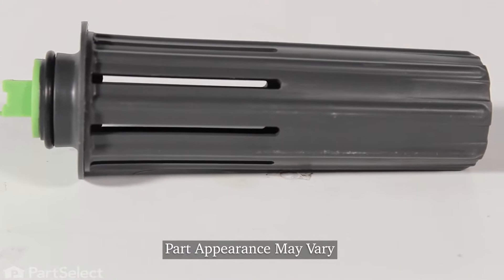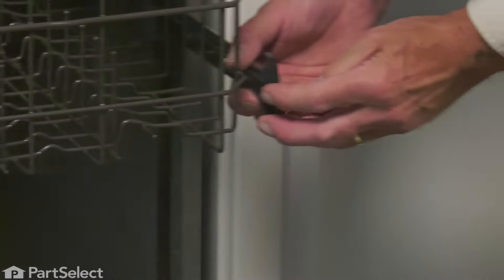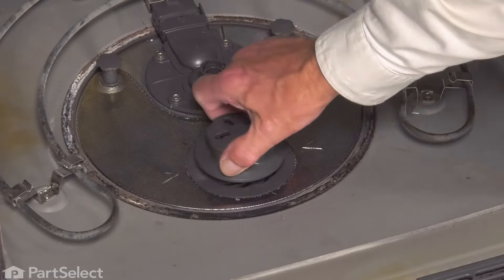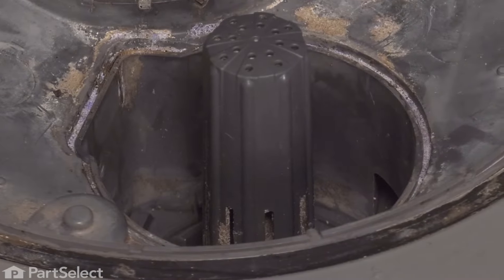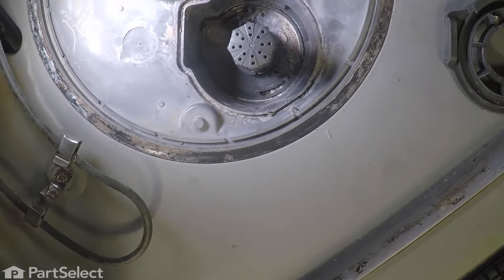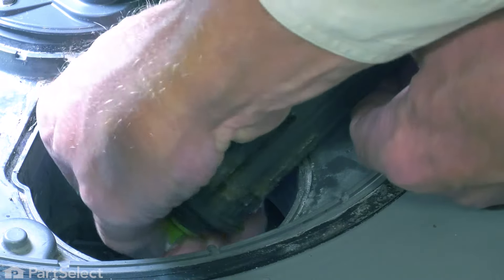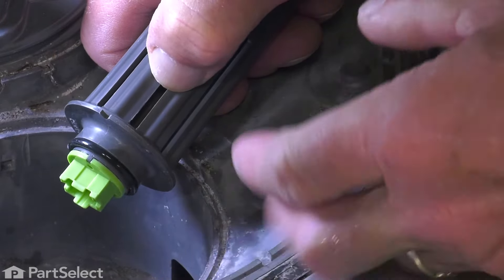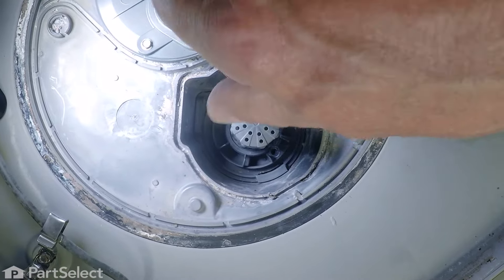GE Dishwasher Repair - How to Replace the Flood Switch (GE Part # WD21X10519)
Do you need help replacing the Flood Switch (Part # WD21X10519) in your Dishwasher? With this video, Steve will show you how easy it is to complete this repair yourself, by taking you through the process step-by-step. When you do the repair yourself, you can save time and money that you would normally spend on having an expensive repair technician come to your home. At PartSelect, we provide tools for success at every stage of the repair and have been helping do-it-yourselfers since 1999!

Do you need a replacement Flood Switch for your Dishwasher? At PartSelect, we pride ourselves on selling only Original Equipment Manufacturer parts, so you know the part you buy will be compatible with your Dishwasher. You can pick up an authentic OEM part sourced directly from the original manufacturer here:

The information in this video is specific to GE Dishwashers. If you’re looking for a replacement Flood Switch for a different model Dishwasher, simply enter your model number into our website here:

If you are having one or more the following issues with your Dishwasher, replacing the Flood Switch may solve your problem:
1) Will not fill with water
2) Not drying dishes properly
3) Not draining
4) Not cleaning dishes properly